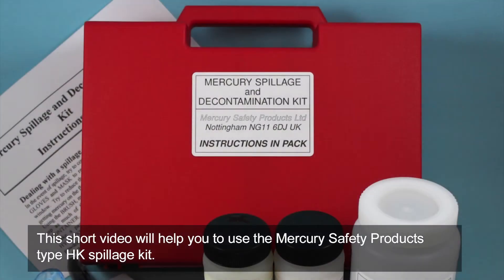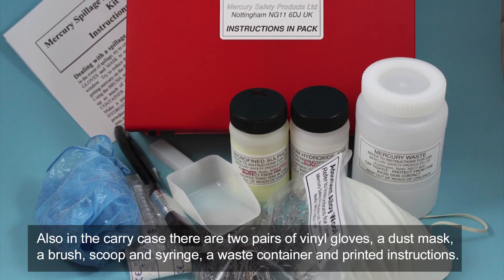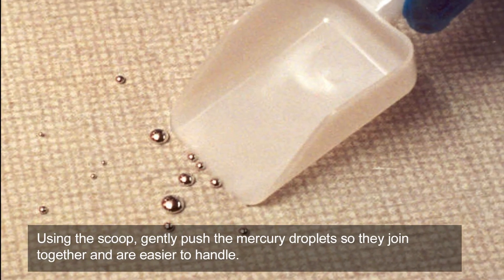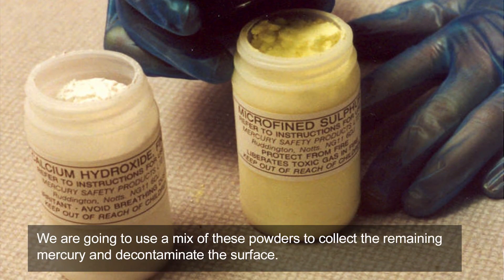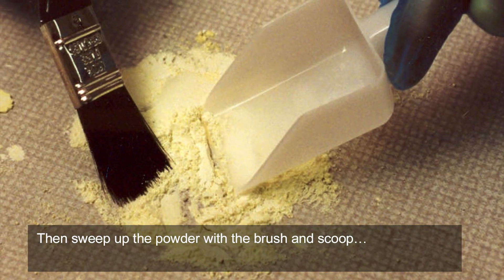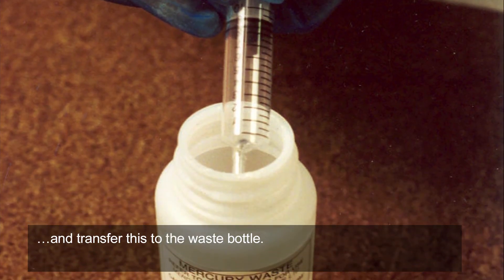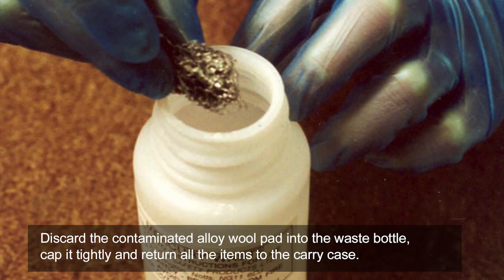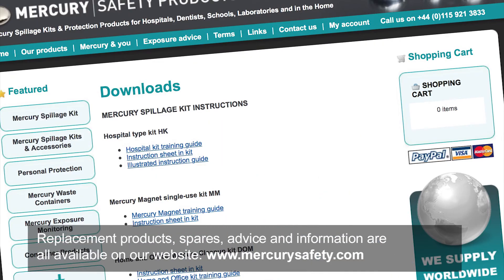Mercury Spillage Kit Instructional Video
Mercury Spillage Kit Instructional Video: Learn how to use the HK mercury spillage kit co-developed with the University Hospital, Nottingham Pharmacy Department.

It is designed to cope with mercury spillages on any surface.